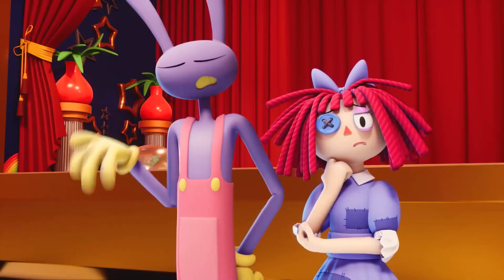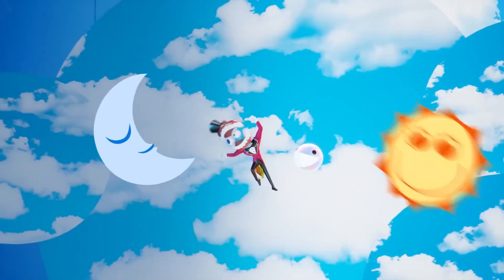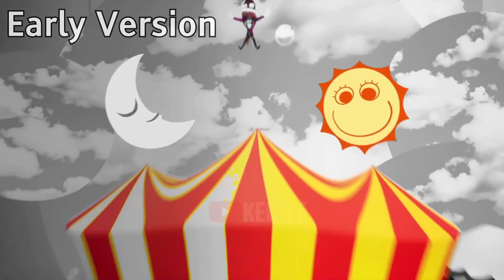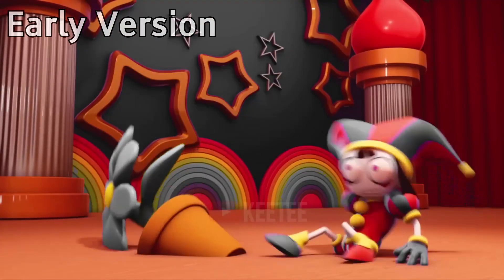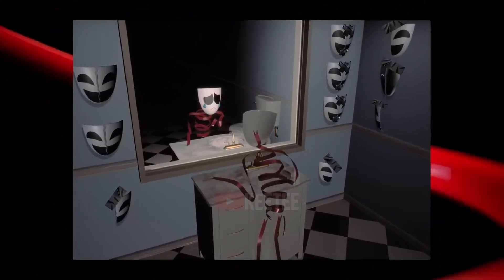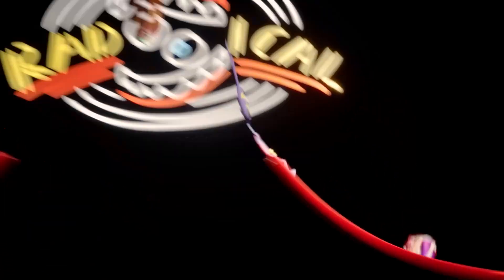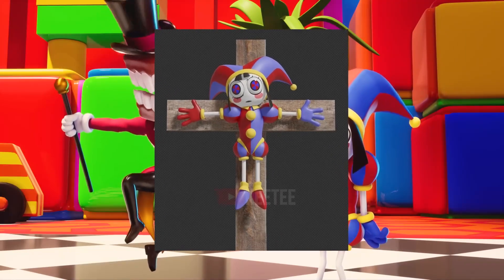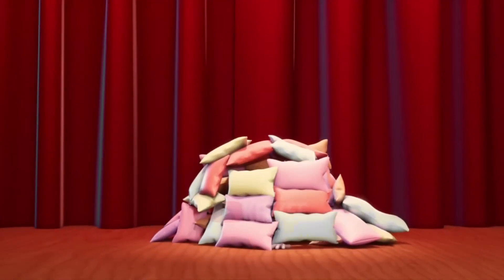Behind The Scenes In The Amazing Digital Circus: Pilot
Behind The Scenes of CUTSCENCES In The Amazing Digital Circus: Pilot